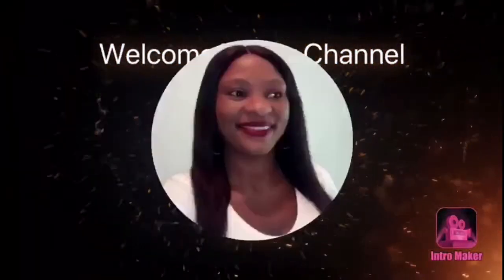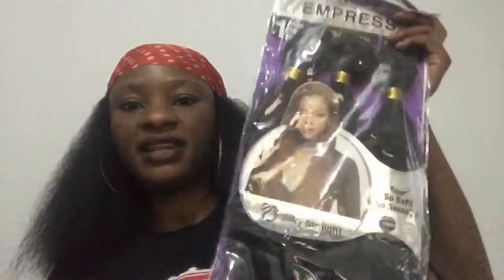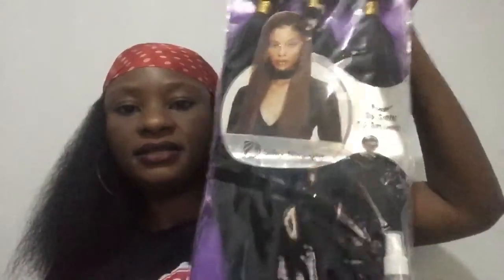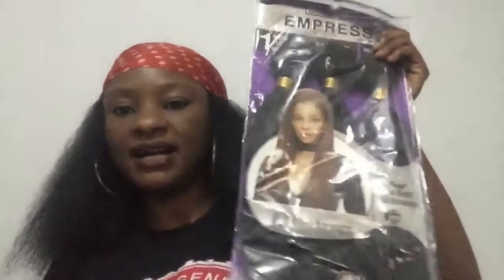The Darling Empress Silky Straight Hair &Kinky Straight Ponytail Review |Best synthetic Hair?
Hi everyone,welcome to my channel,in this video i did a detailed review about the darling Empress Silky straight and kinky straight pony hair.i hope you find this helpful.please subscribe to my channel,give this video a thumbs up and comment.

Products mentioned

Darling Empress Silky straight
Darling kinky straight pony